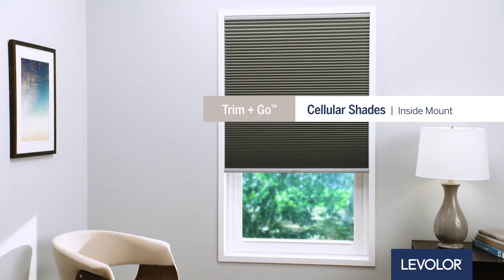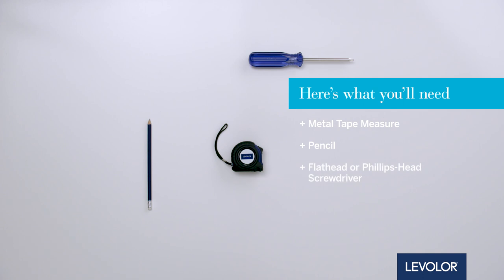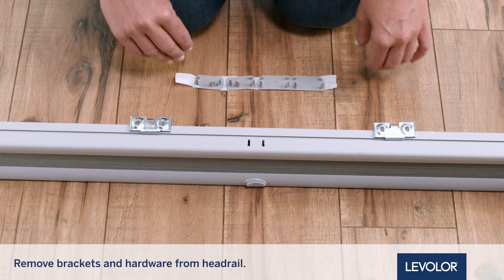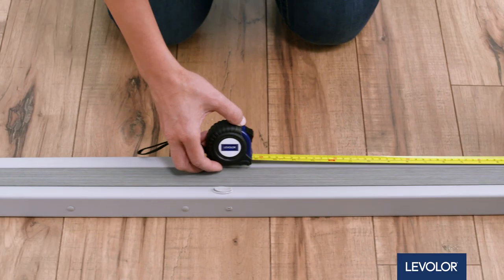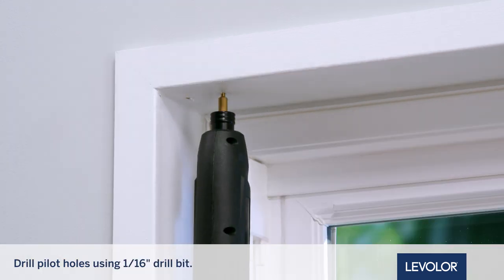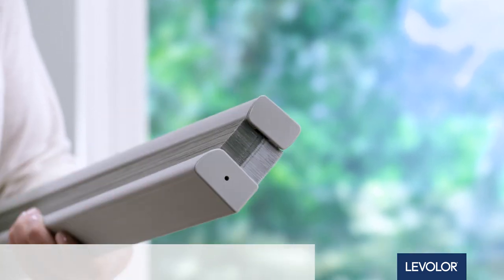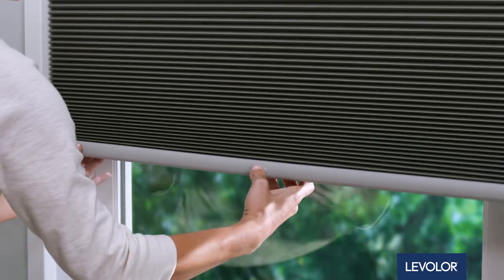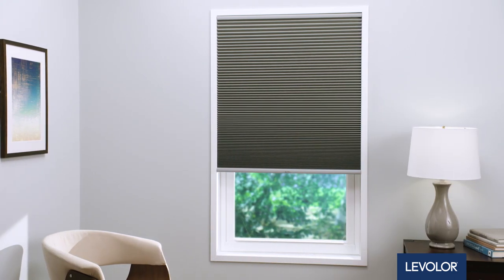How to Install LEVOLOR Trim+Go™ Cellular Shades - Inside Mount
Installing your Trim+Go™ cellular shades is made easy with our helpful step-by-step guide. We’ll walk you through everything you need to create a beautiful framed look with inside mounting and get you ready to enjoy your LEVOLOR shades today, tomorrow, and every day.